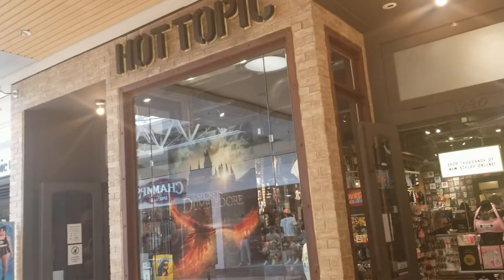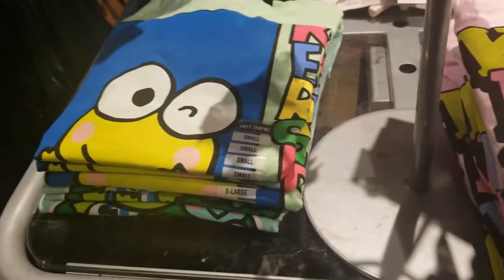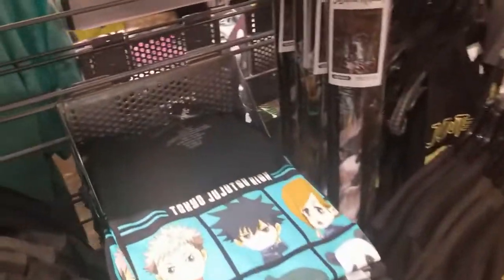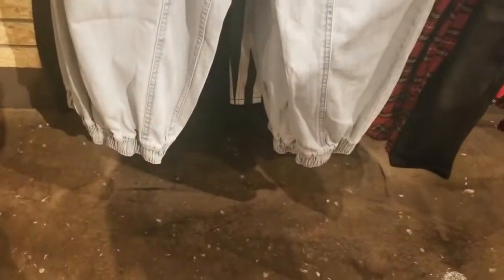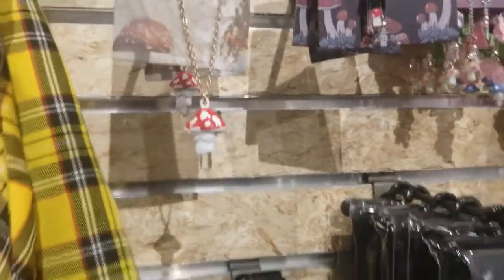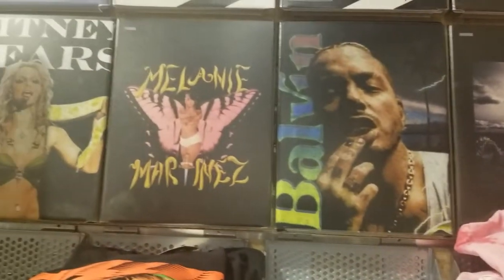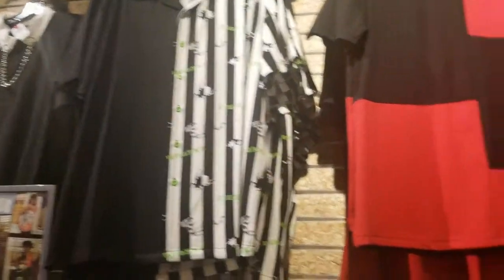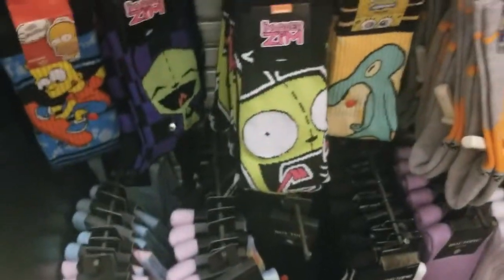SHOP WITH ME - HOT TOPIC 🔥- SO TRENDY AND🥶 COOL!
Hey everyone we are shopping/browsing at HOT TOPIC today. They had a lot of cute sanrio and hello kitty stuff, and also some band merch and anime merch. I really like the cool stuff in this store, and I loved shopping here for you guys to watch :)
I hope you like the video, and most importantly HAVE FUN!!~~!